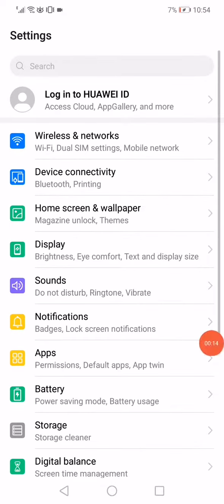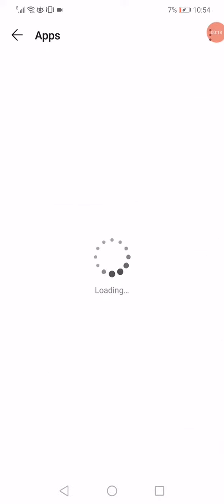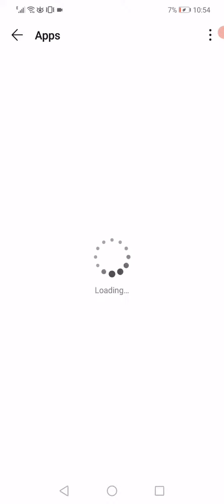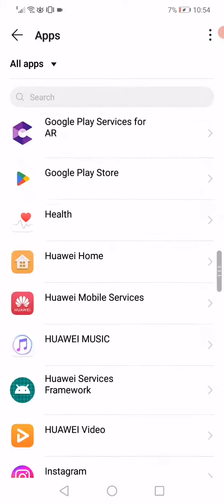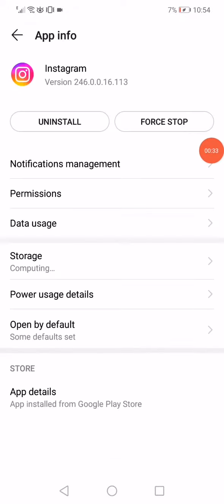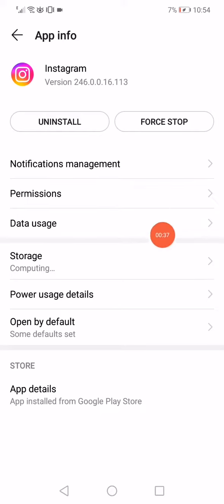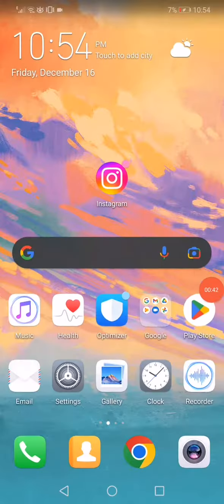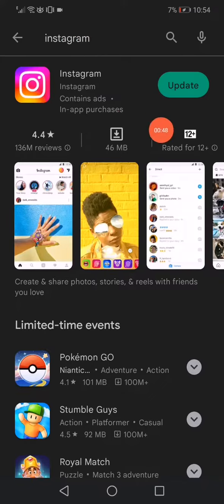How To Fix Instagram White Bar - Remove it in Any Android Device or IOS iphone - Full-Screen Bug